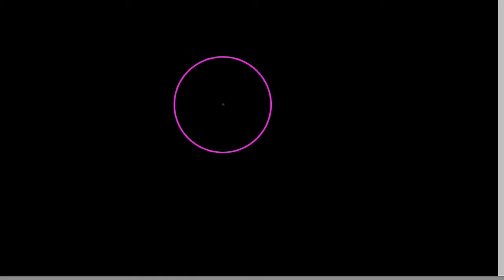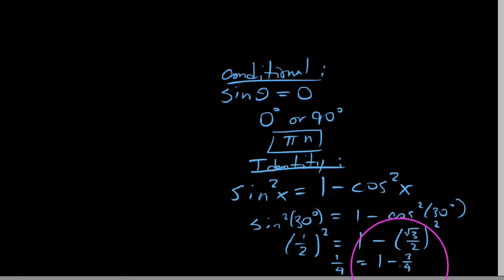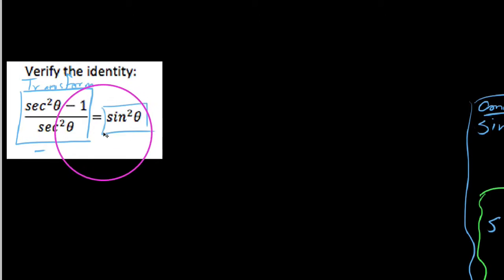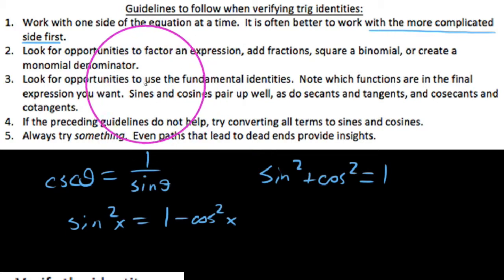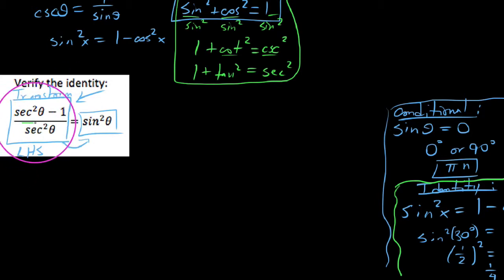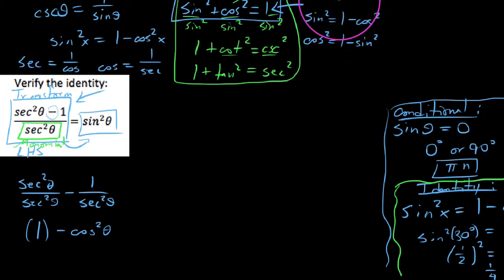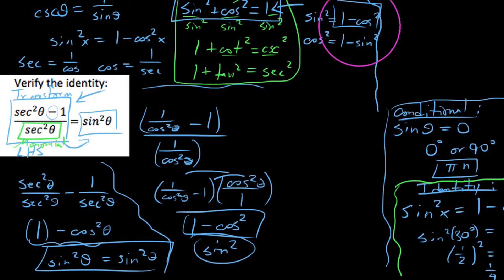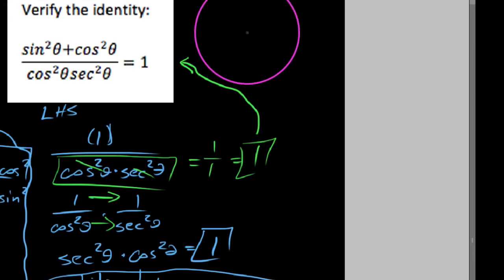HPC 5.2.1, Intro to Verifying Trig Identities in Standard Form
In this video I introduce the practices behind verifying trig identities.  I start by distinguishing between identity statements and conditional statements.  I then lay down some ground rules for working on verifying identities.  I then work through a couple of pretty simple proofs using some standard trigonometric substitutions.